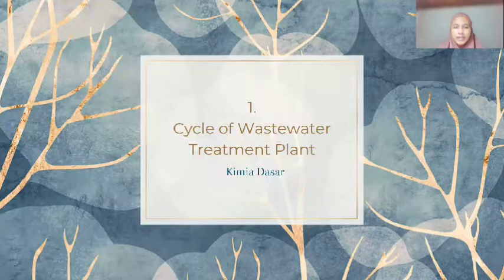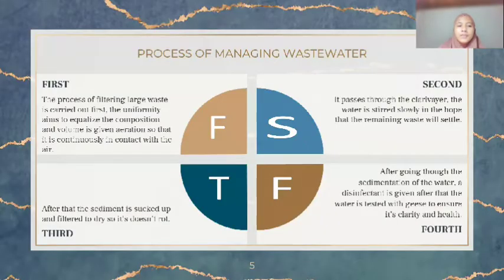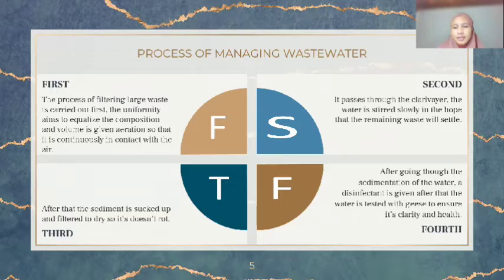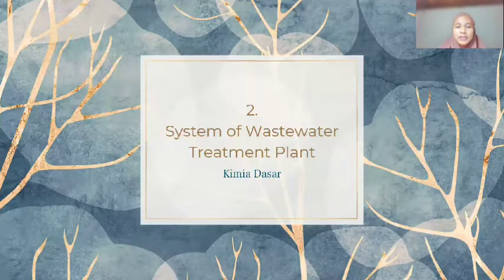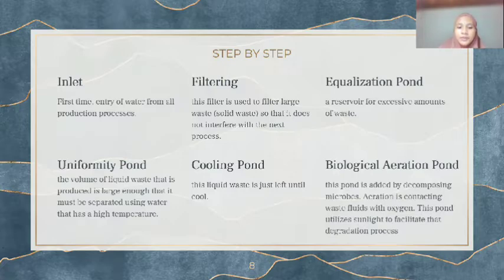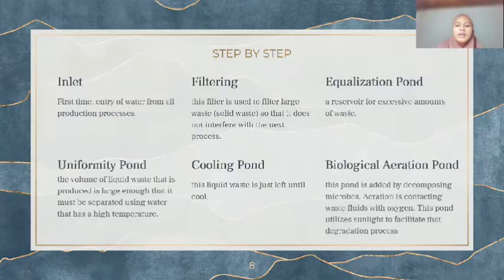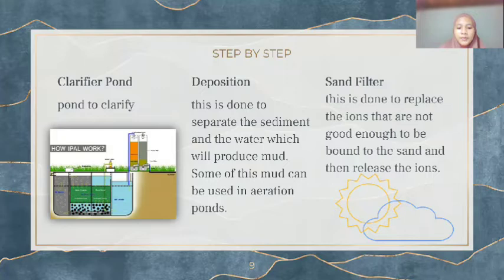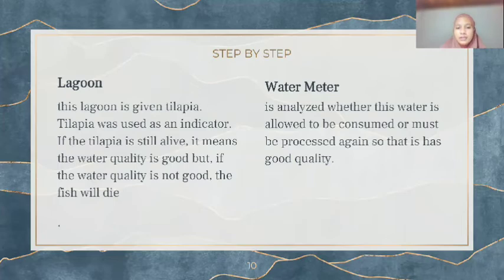System Waste Water Treatment Plant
Nama : Zahra Nabilah Maulani
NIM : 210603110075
Kelas : Kelas B

Video ini dibuat untuk memenuhi tugas mata kuliah Kimia Lingkungan dengan dosen pengampu Ibu Eny Yulianti, M. Si. Disini saya masih proses belajar, mohon maaf apabila masih ada kesalahan dan kekurangan. Terimakasih